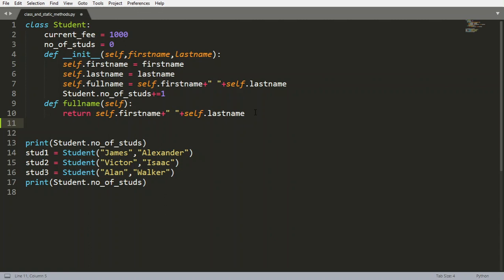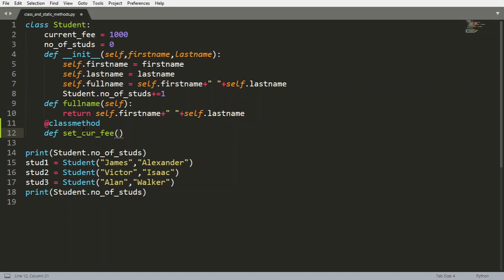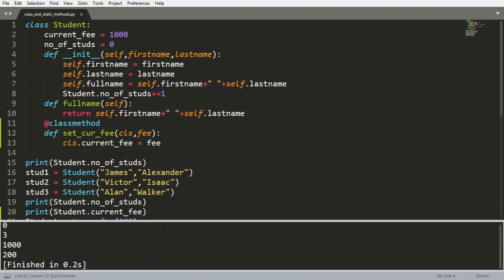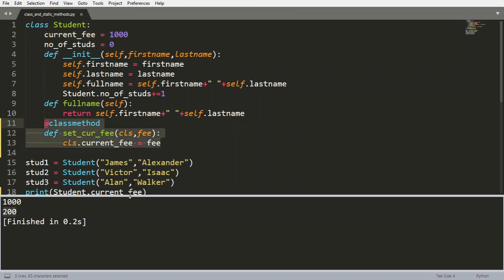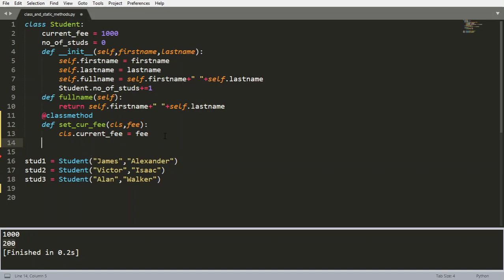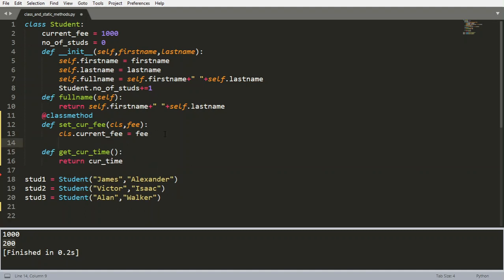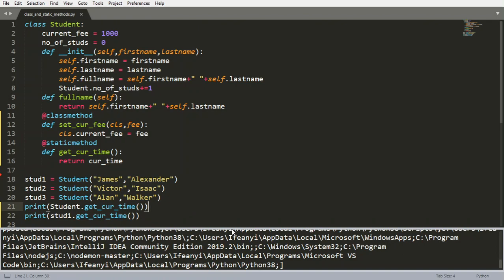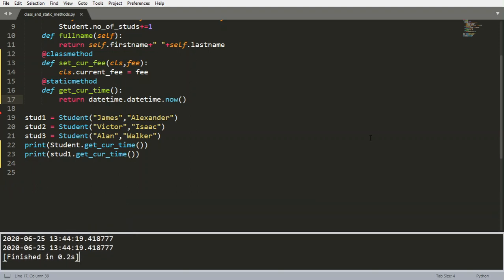Python OOP Tutorial 3 classmethods and staticmethods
In this Python Object-Oriented Tutorial, we will be learning about classmethods and staticmethods. Class methods are methods that automatically take the class as the first argument. Class methods can also be used as alternative constructors. Static methods do not take the instance or the class as the first argument. They behave just like normal functions, yet they should have some logical connection to our class. We will look at some examples of both of these in order to understand both in depth. Let's get started.